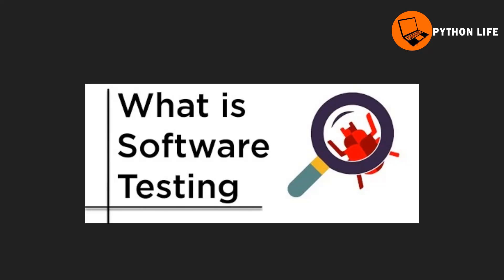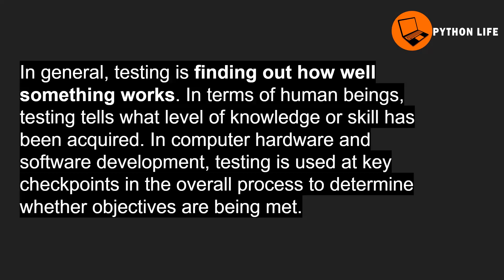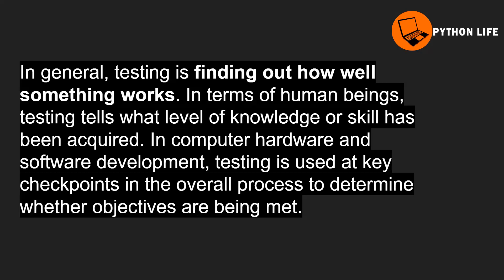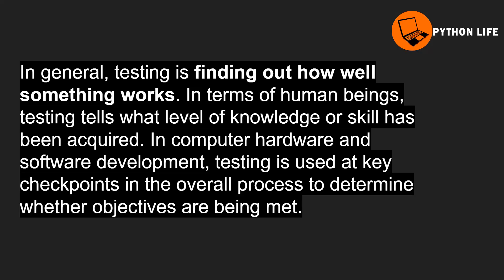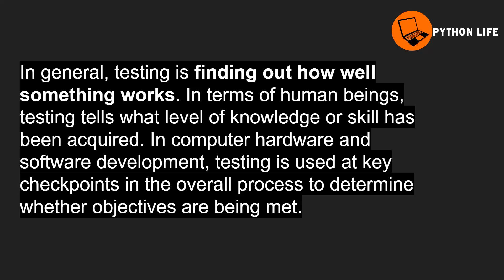what is software testing? | Software Testing in Telugu